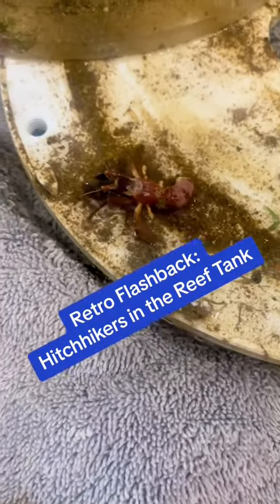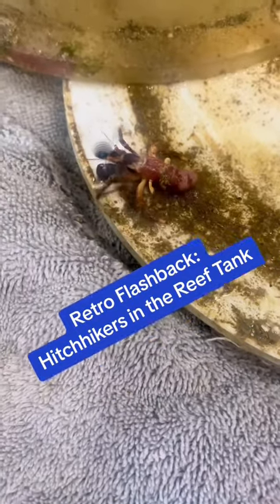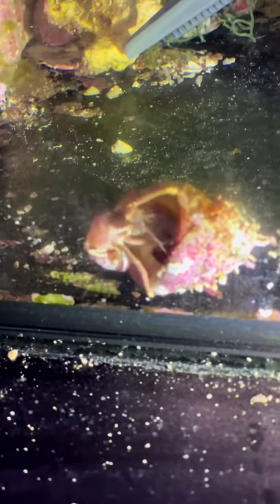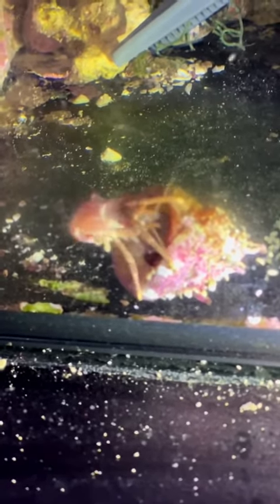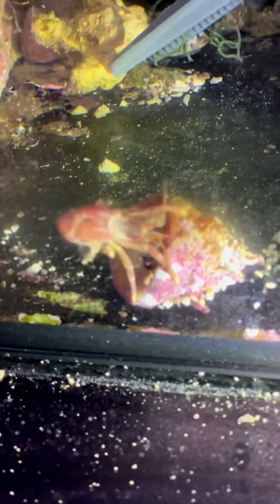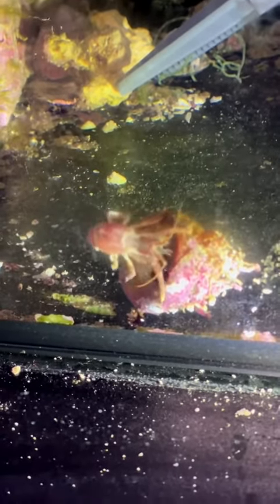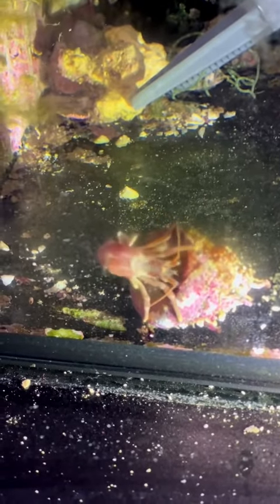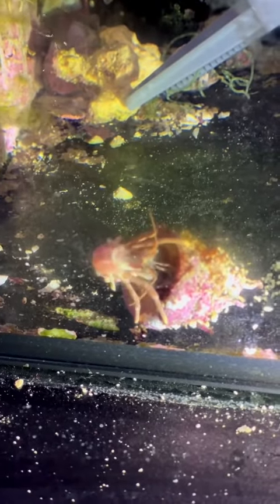Hitchhiker in my sump?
I found an odd hitchhiker in my sump, not odd what is it, odd how did it get there!